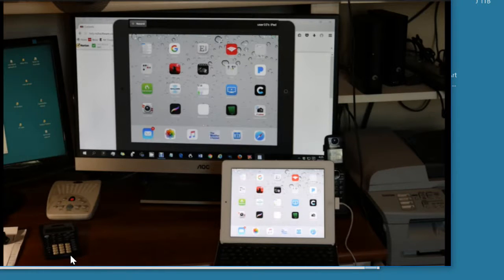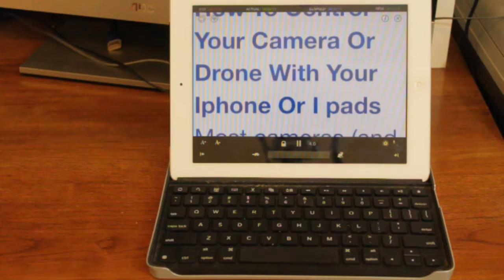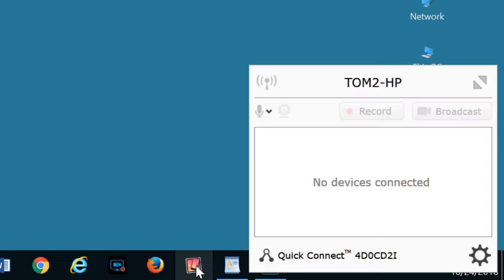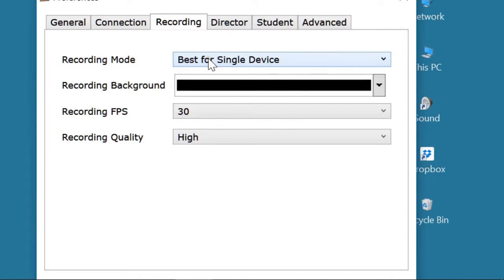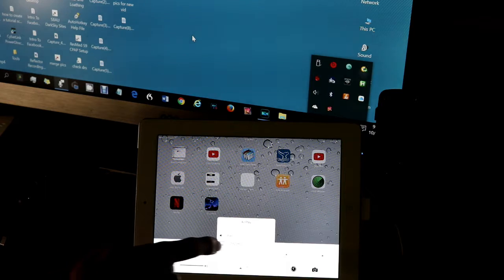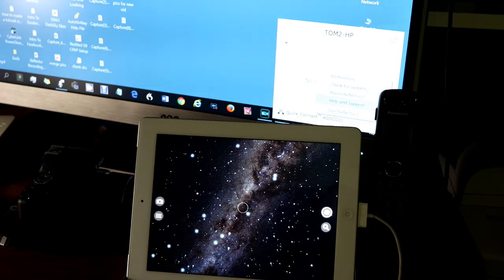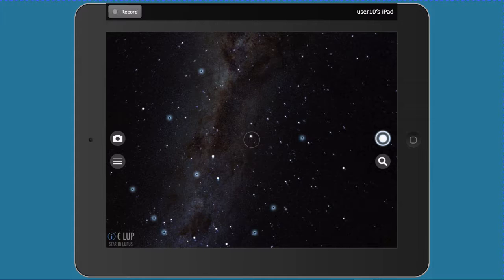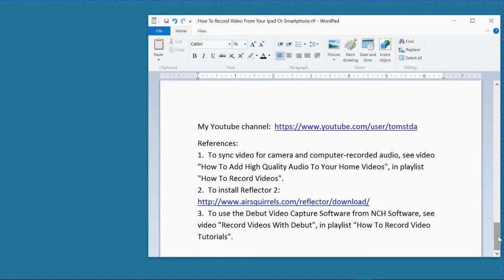How To Make A Video Recording Of Your Ipad Screen